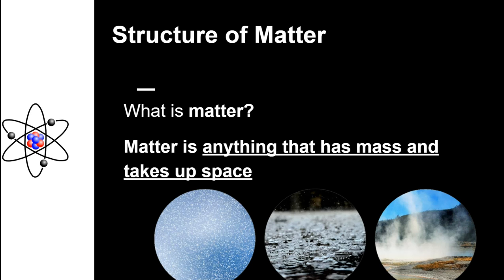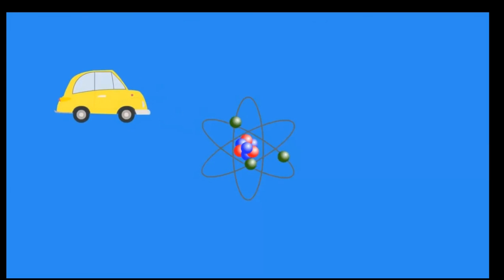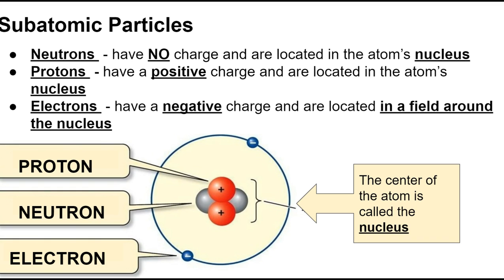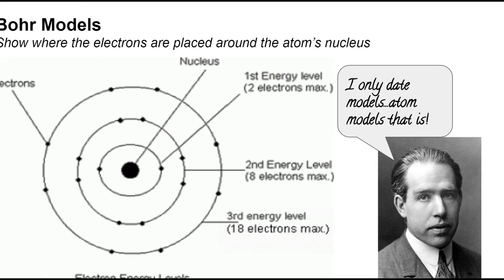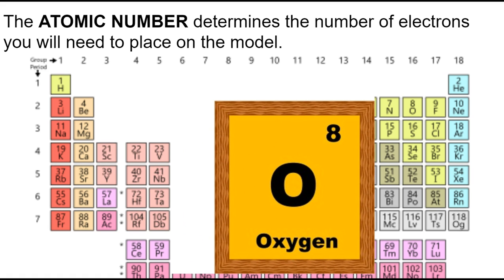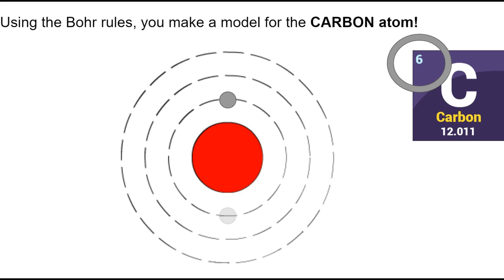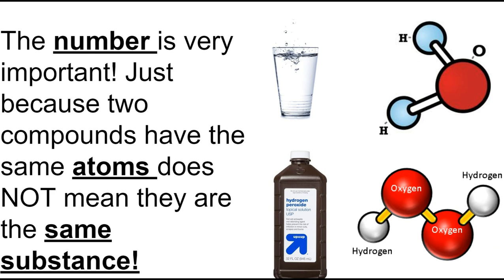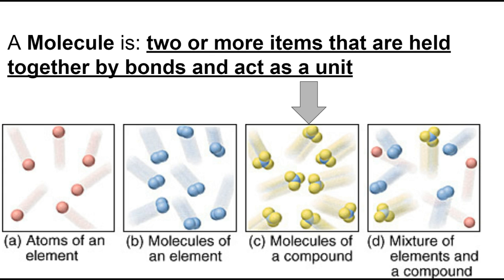Structure of Matter Notes